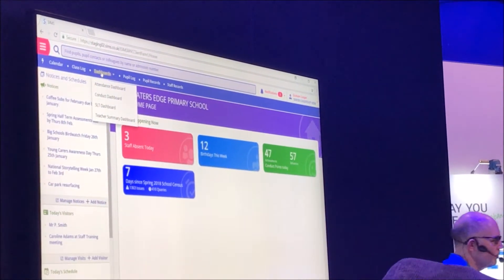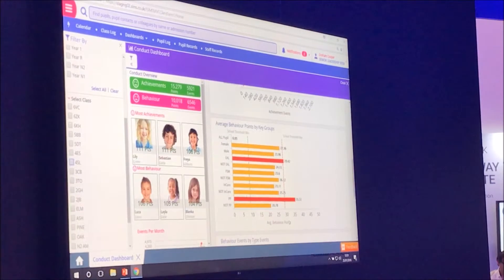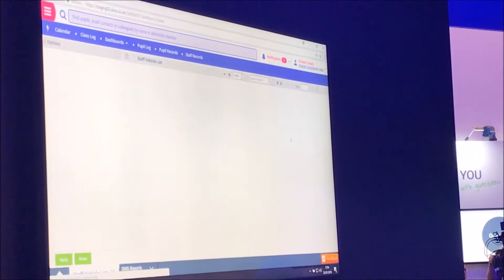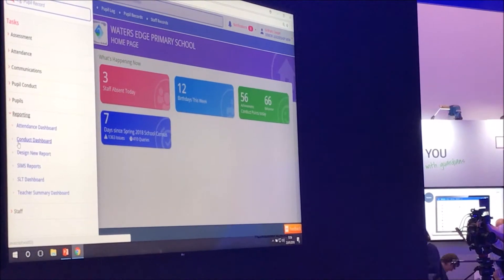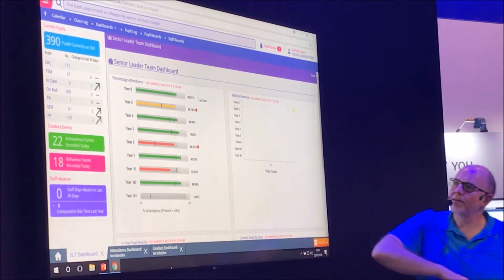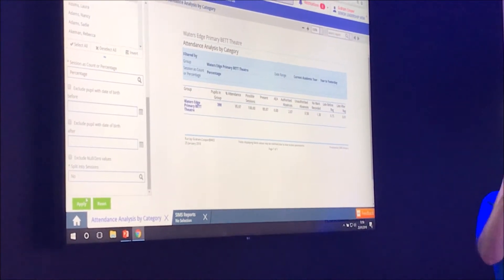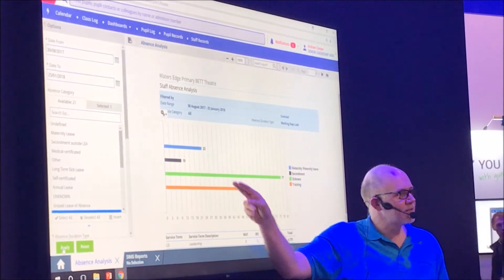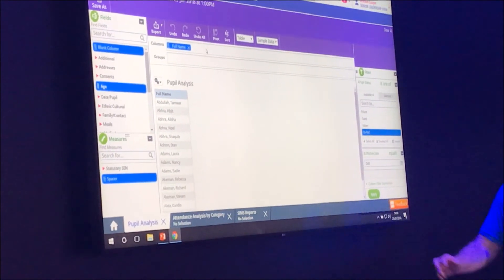Brief look at SIMS